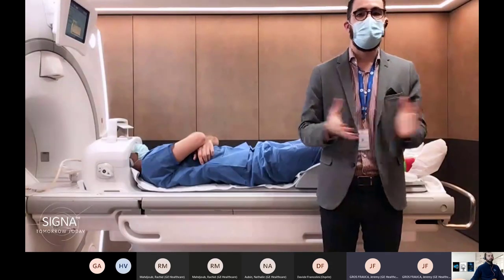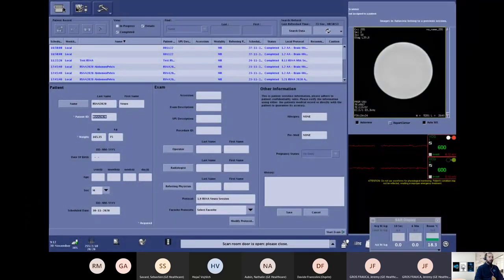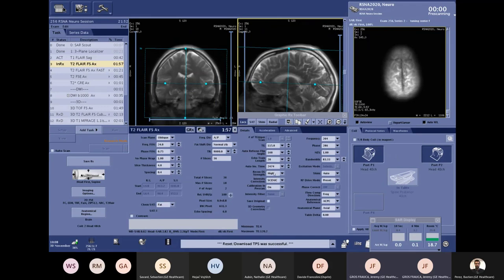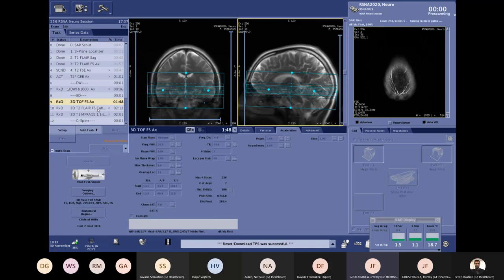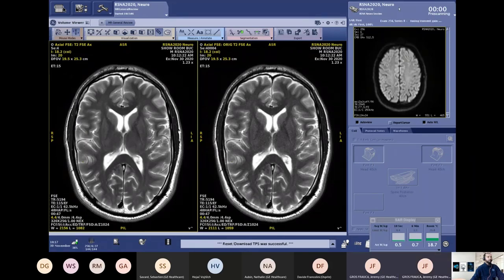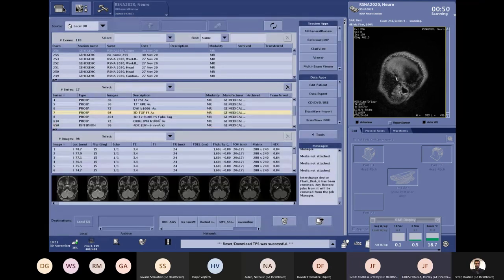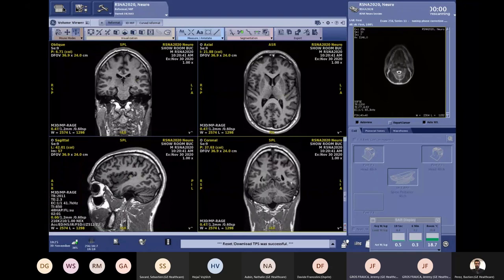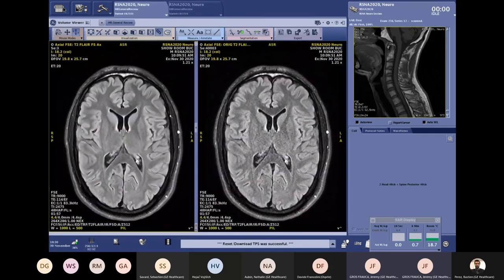RSNA 2020 - GE MR Live Scanning session - Monday Nov 30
Watch the recording of the GE scanning session during RSNA 2020, live from the MR Customer Center in Buc, France, on Monday Nov 30. Title of this session: Optimizing productivity with HyperSpeed neuro protocols on SIGNA Architect.